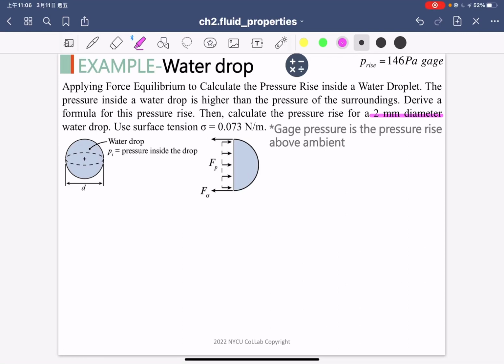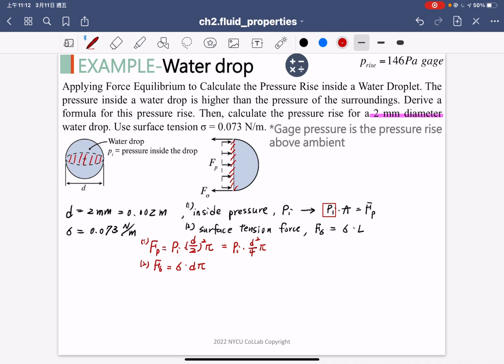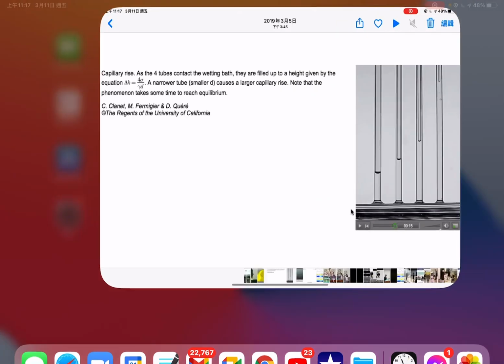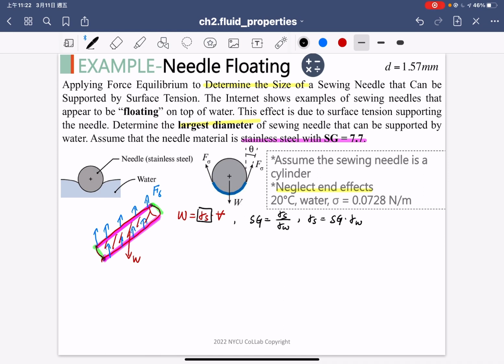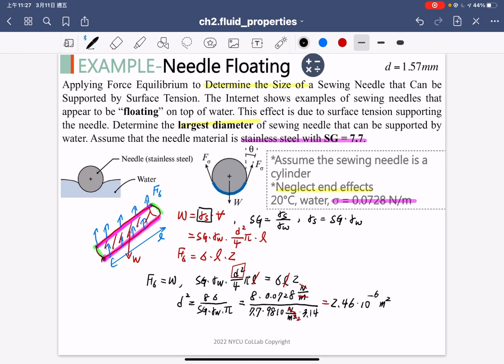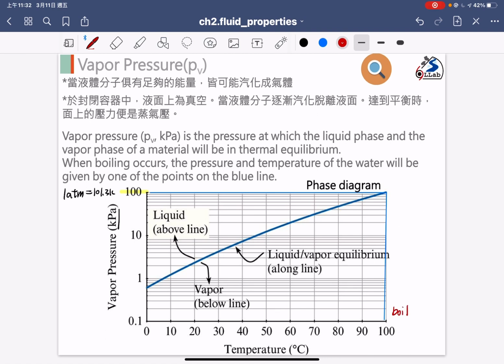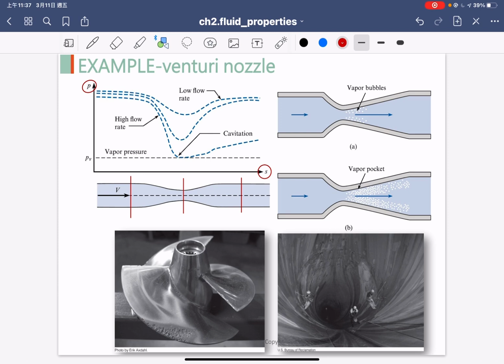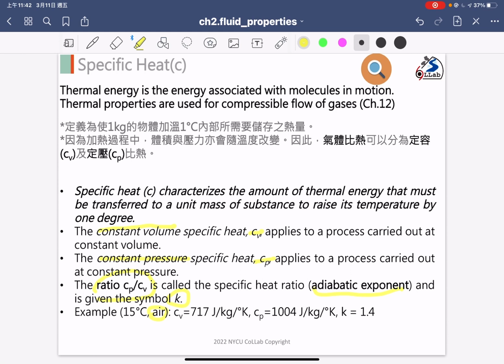Ch2.Fluid Properties (V)